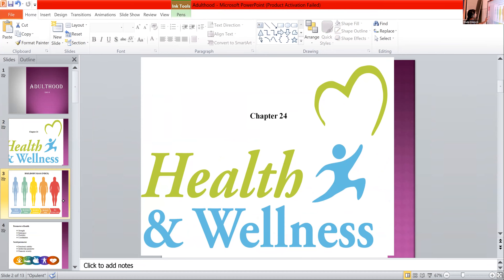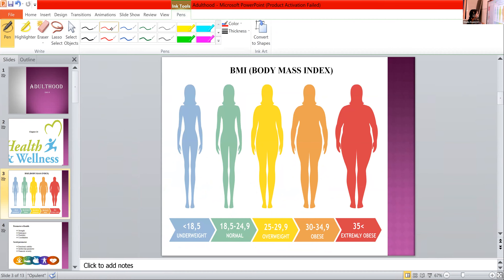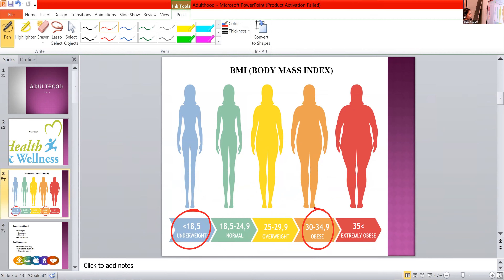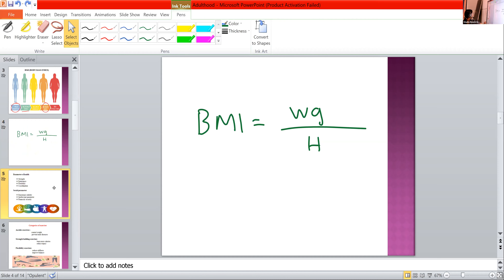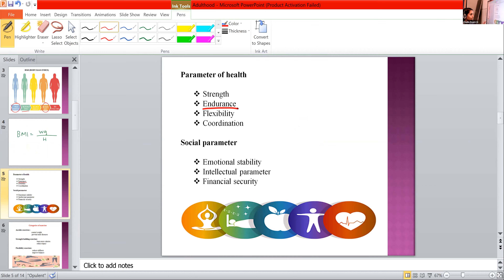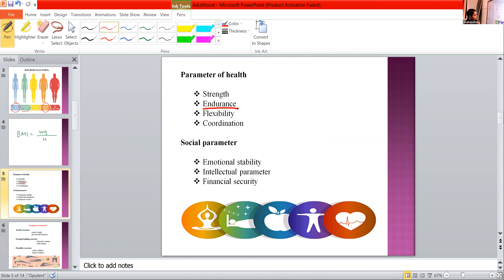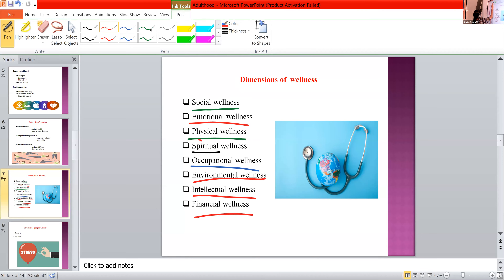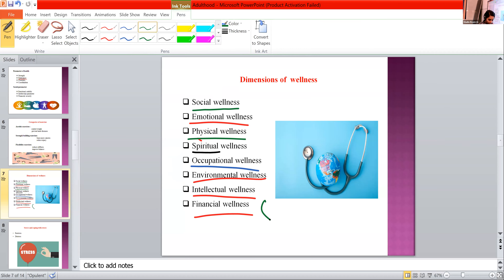Dr.Raju Davis International School | CLASS 11 HOME SCIENCE | 16-01-2021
CLASS 11 HOME SCIENCE CHAPTER 24